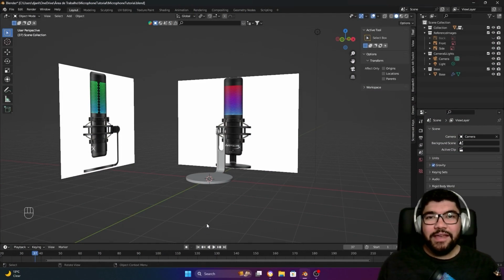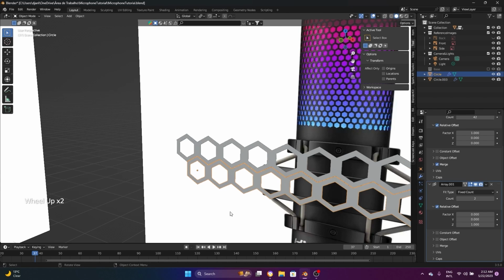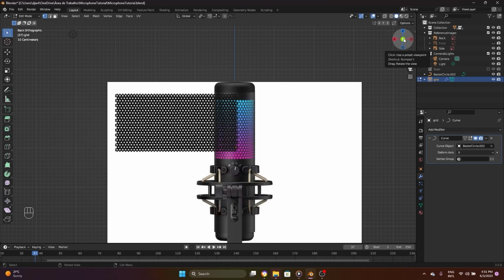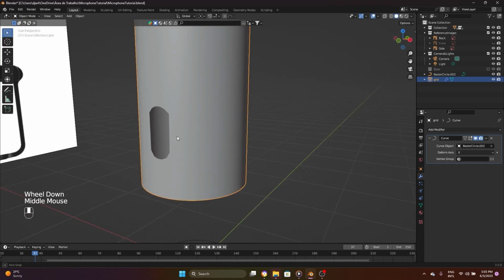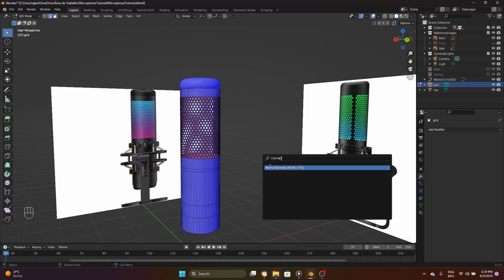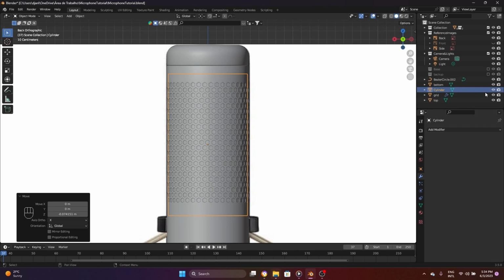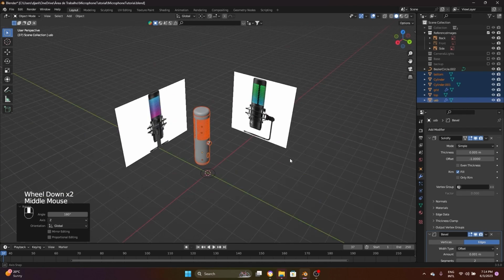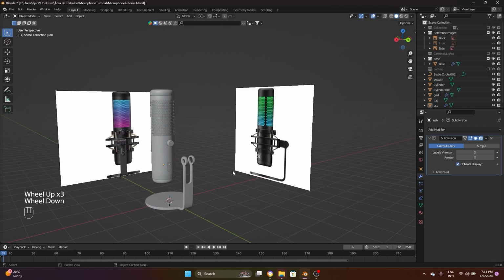Blender tutorial - Microphone modeling Part 2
This is the second video of the series of tutorials where I show you how to make this hyperX microphone model using blender 3.5.

01:26 Creating hexagon
03:21 Adding array modifier
09:00 Applying rotation to the hexagon
10:50 Adding curve and using curve modifier
14:50 Merging vertices
20:00 Creating first hole
24:00 Creating second hole
30:50 Modeling the top part
32:45 Fixing normals
38:50 Creating the bottom part
40:25 Adding solidify modifier
44:00 Modeling the button
48:20 USB input